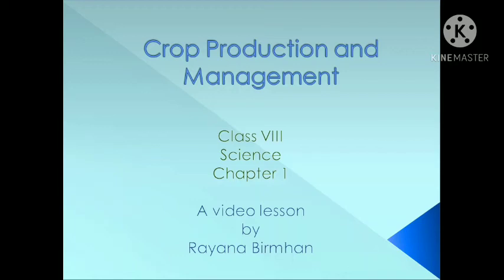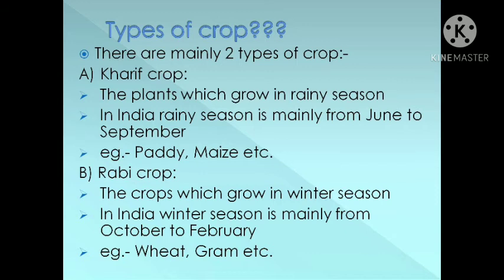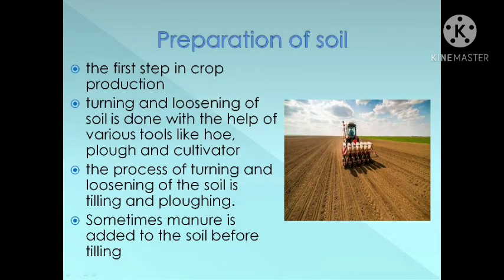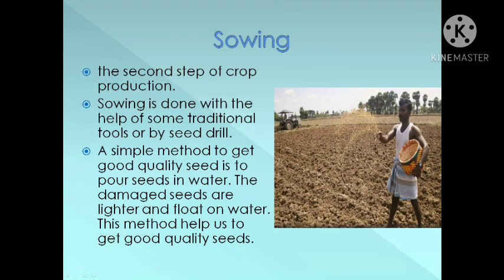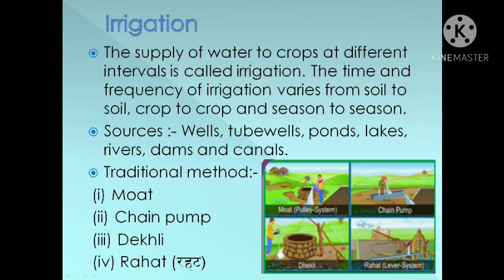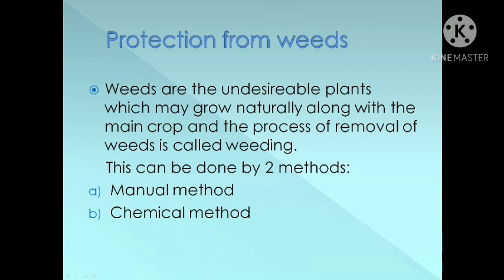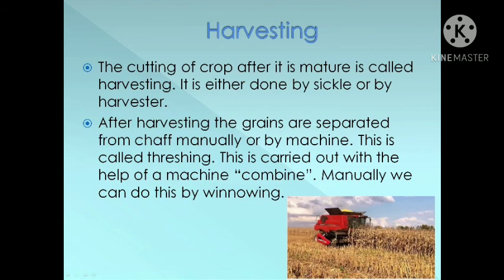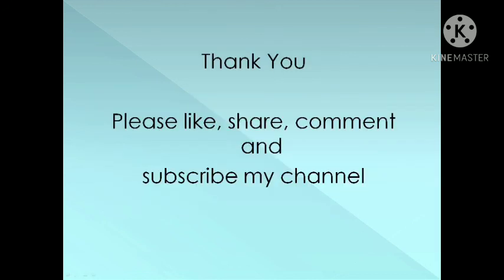Crop Production and Management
Class VIII Science Chapter-1 Crop Production and Management.